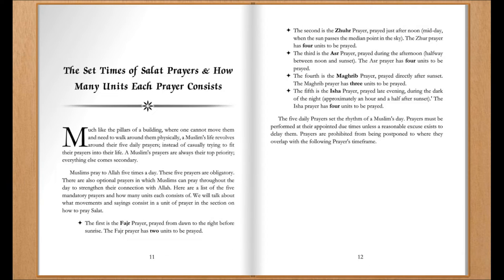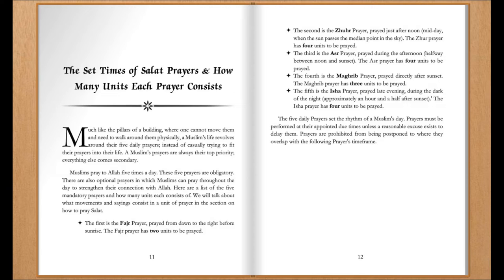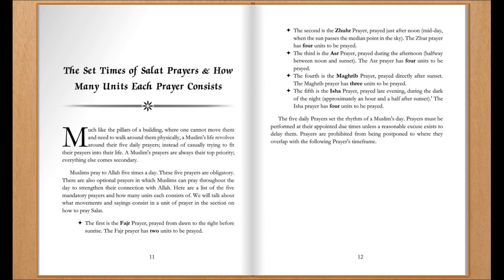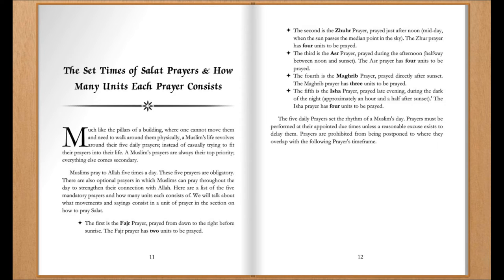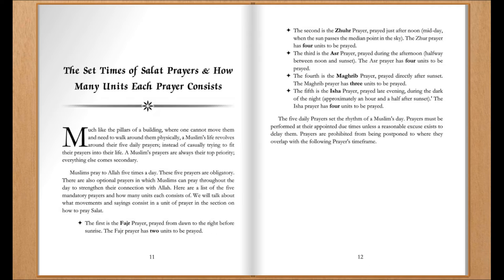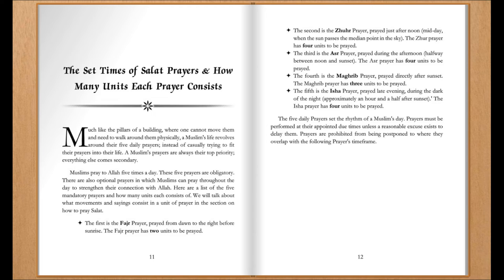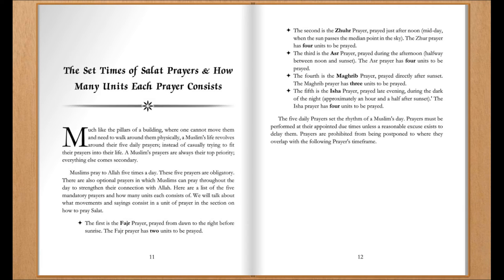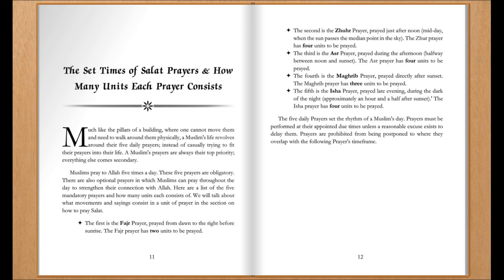Islamic Prayer Times & How Many Rakat in Each Prayer